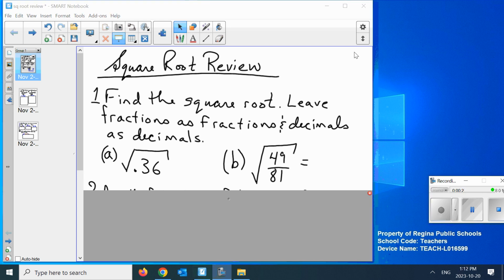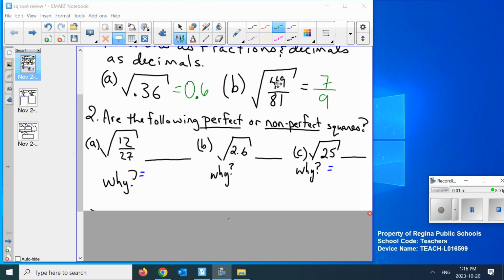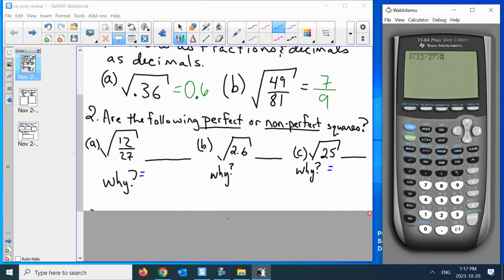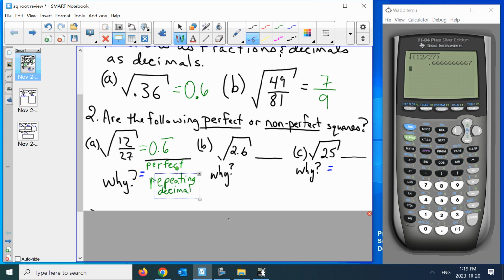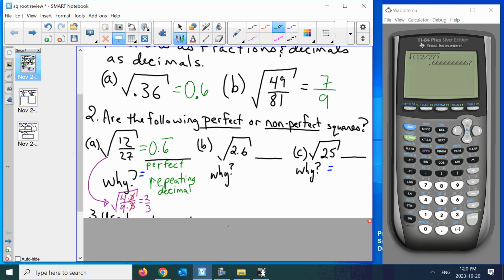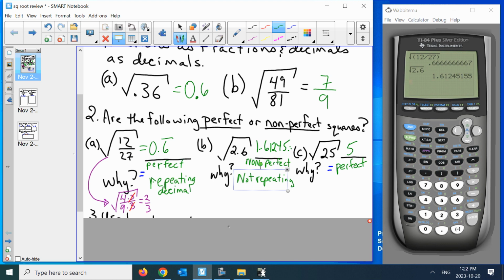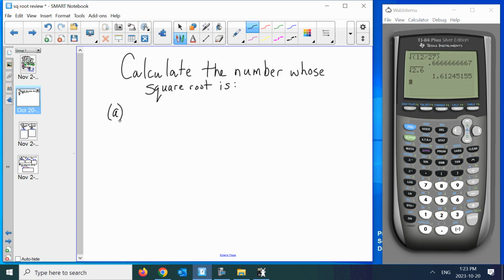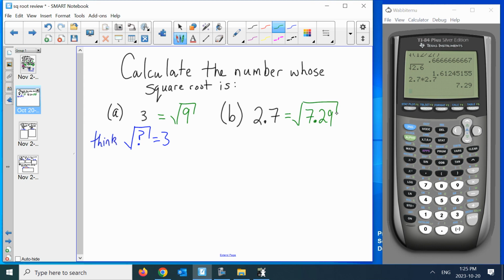math 9 square roots review part 1